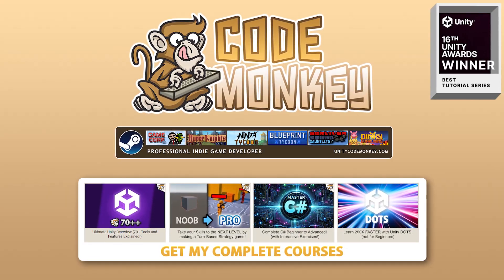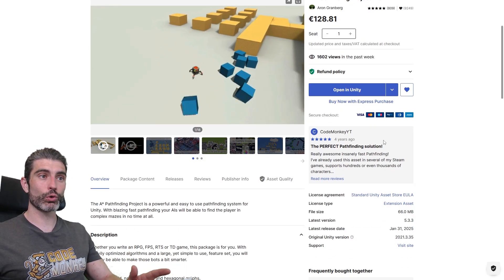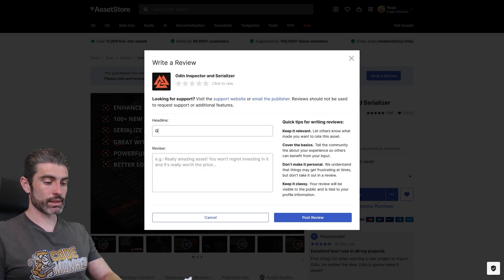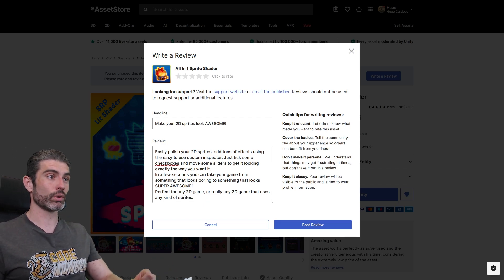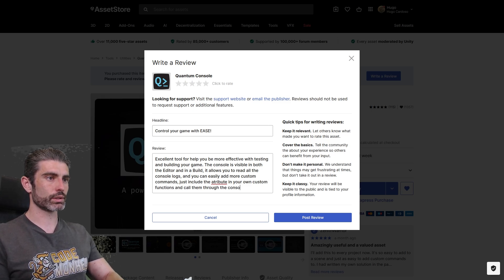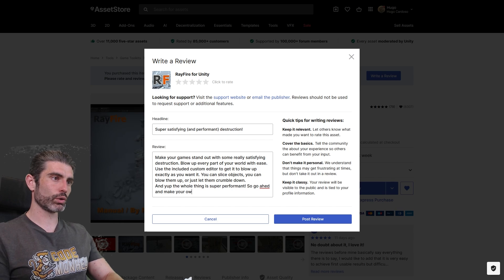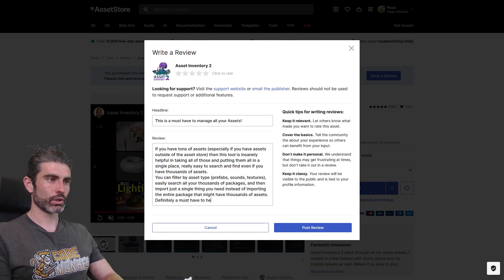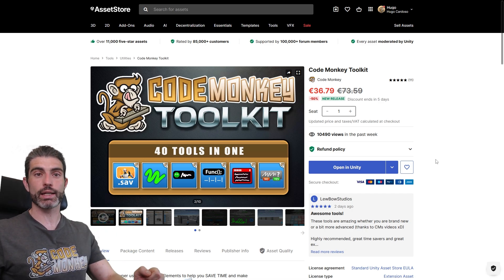I SHOULD have done this a long time ago, and YOU too!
💬 I've long wanted to do this and I finally did!
The Asset Store is awesome, it has helped me an insane amount throughout the years. It's great for helping me plug skill gaps (like for visuals since I have no art skills) and for helping me be much more efficient. Without some awesome Assets I would not have been able to make many of my Steam games.
One thing that almost no one ever does is simply, write a review on Assets. Most have 0 reviews, a handful get 5-10, so very little.
I assume the Asset Store works similarly to how Steam works, meaning more reviews (at least enough to get a score) impacts visibility.
So I finally took the time to write some reviews on some assets that I've found extremely useful and impressive. I highly recommend you go do the same thing!